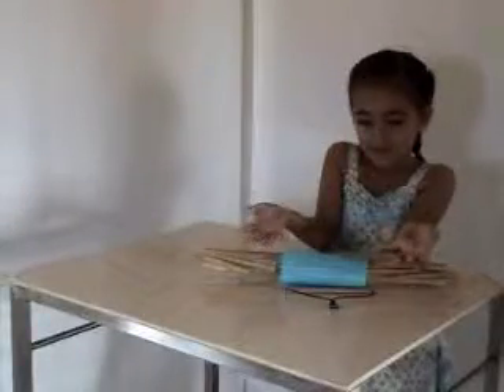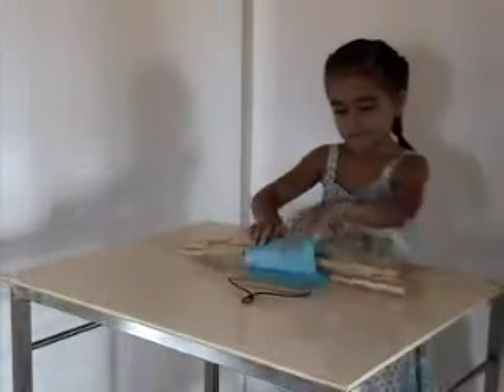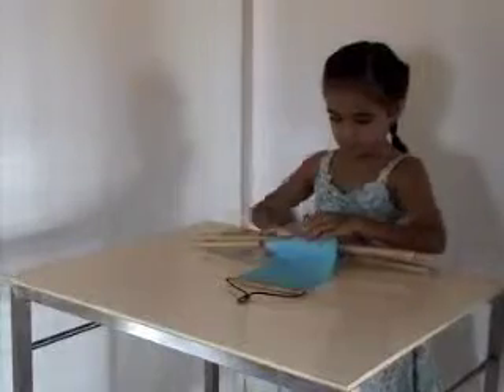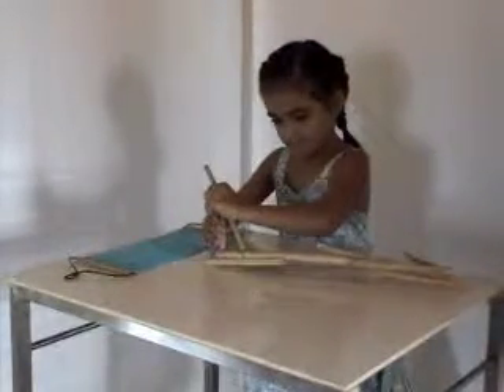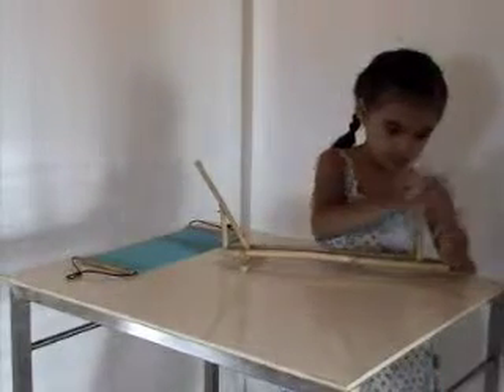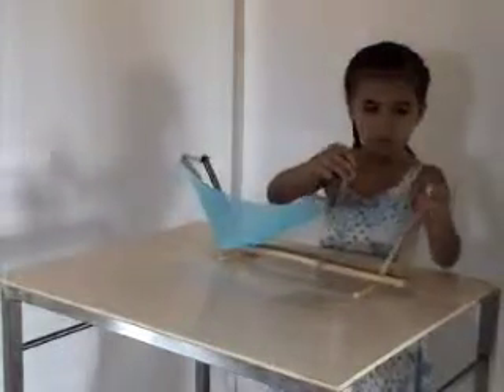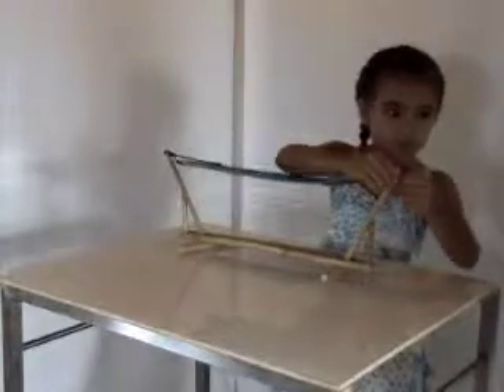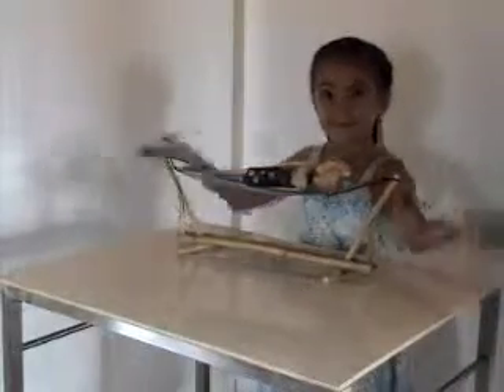Bamboo Play Toys Bambi Q party Hammock Open & Fold